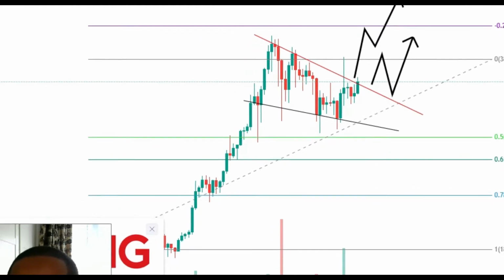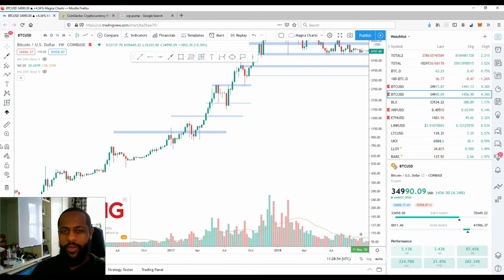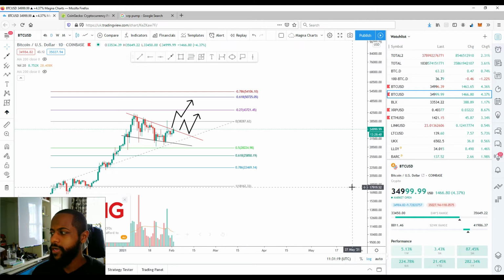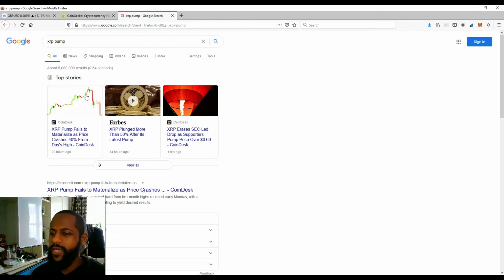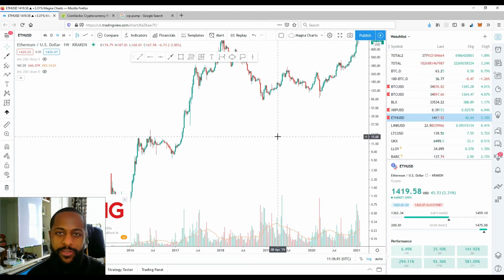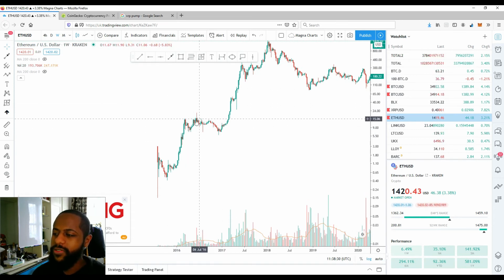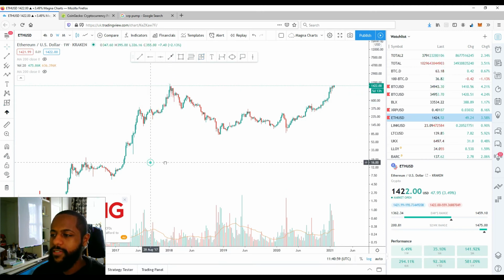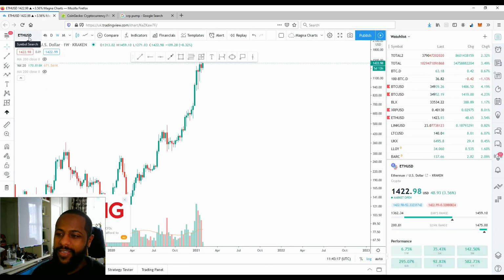Polkadot vs Ethereum 2017 | Bitcoin Correction Over? | Post XRP Pump | Cryptocurrency News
In this video, I compare Polkadots 2021 projections vs Ethereum during 2017 and compare price action, I also cover XRP's pump n dump and Bitcoin's corrective period.

Time Stamps
0:00 Intro + Bitcoin Corrective Period nearly Over?
5:35 XRP 'Post' Pump n Dump
7:45 There may be Hope for XRP
9:16 ETH 2017 Bull Run
14:50 Polkadot Chart + Price Projection
16:42 Closing Statement

ethereum, tron, stellar, binance, cardano,  litecoin, 2019, 2020, crash, bull run, bottom, crash, tether, bitfinex, rally, tone vays, ivan on tech,
chico, video, youtube, macro, price, prediction, podcast, interview,
trump, finance, stock, investment, halving, halvening, too late, when, fed,